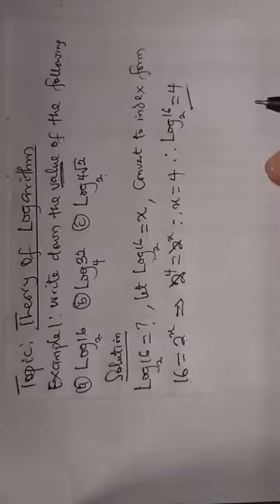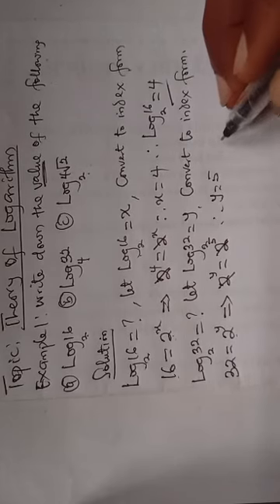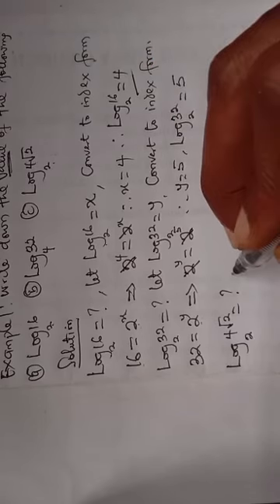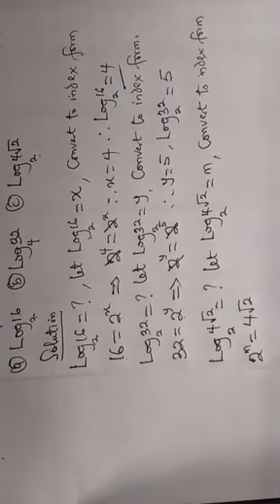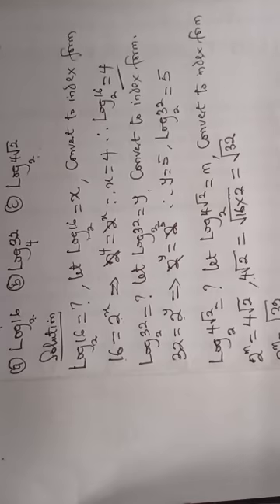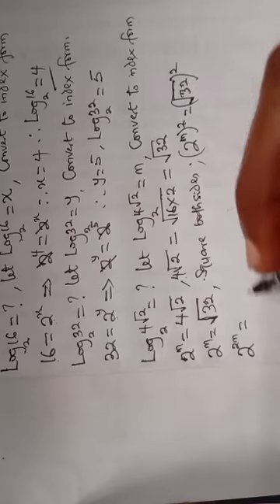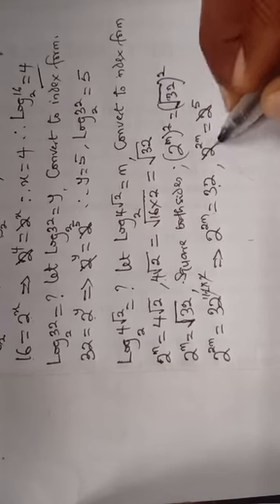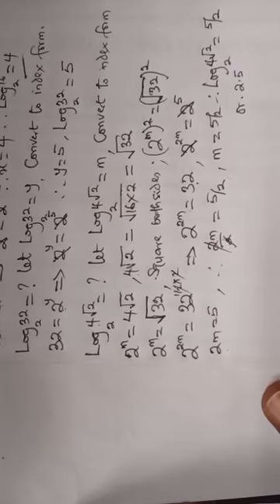Theory of Logarithm